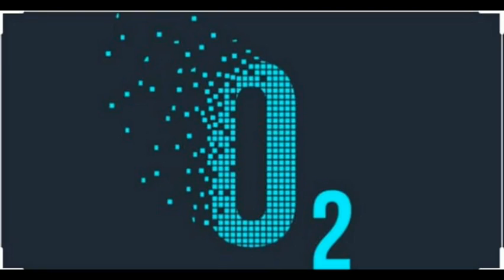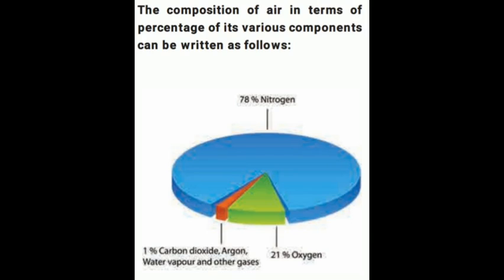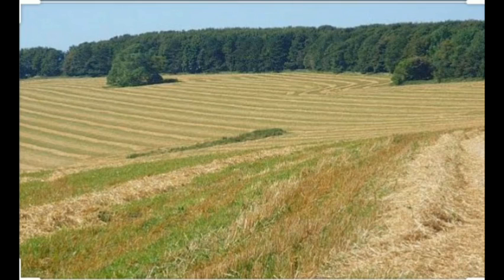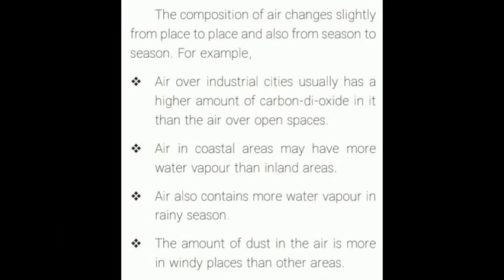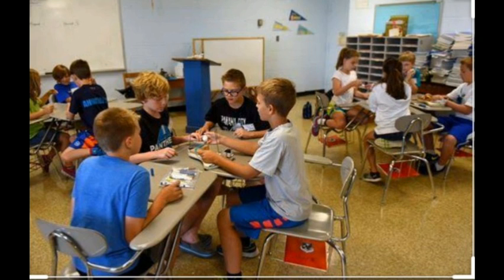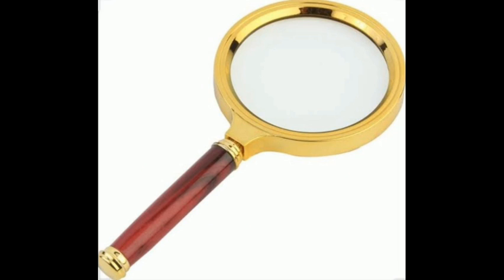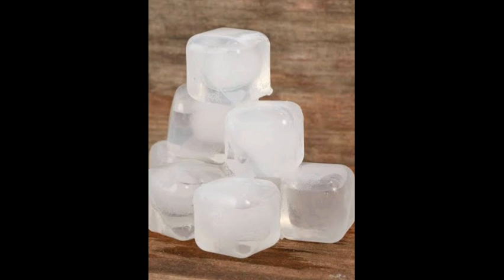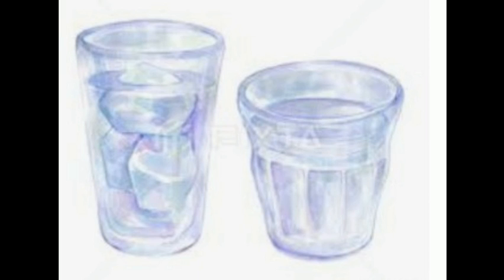IDEAL & ADHARSH GRADE VI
CLASS                    :6
SUBJECT               : Science
TITLE                      : Composition of air
SESSION                :10
VIDEO CREDITS    :Ramesh
VERIFIED BY          :Aparna